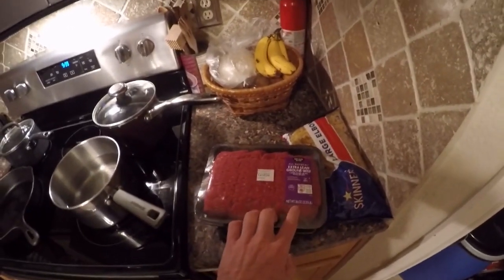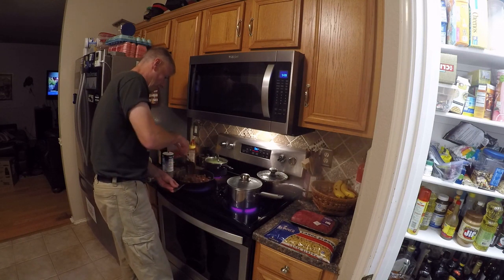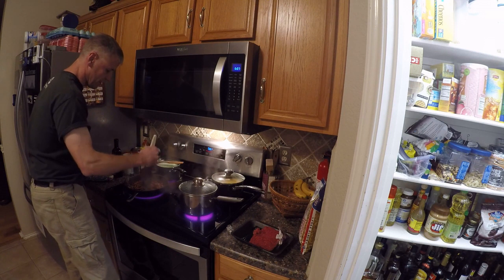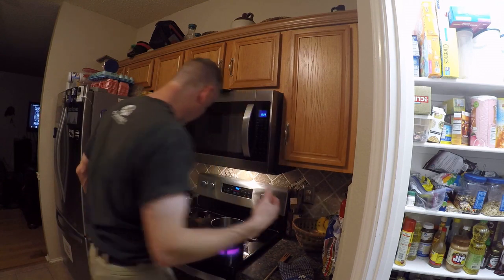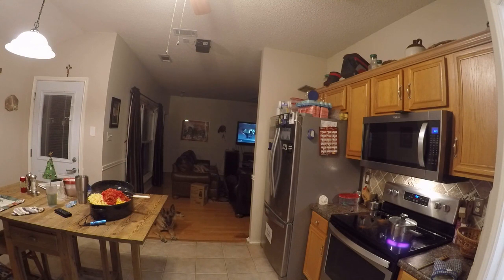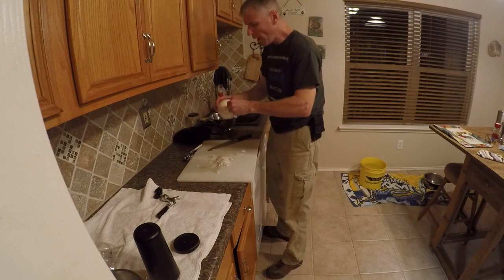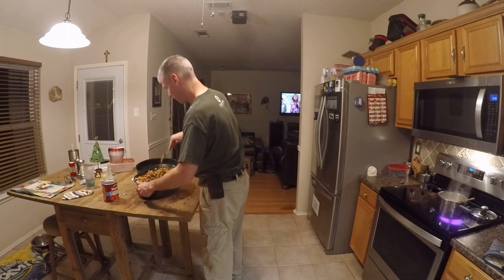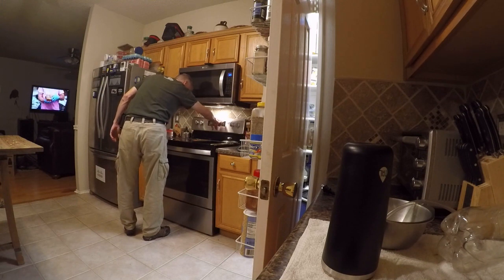Cooking Hot Dish using my Aunt Pat's recipe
When it starts getting cold, nothing beats a nice piping hot bowl of hot dish. This is basically a goulash, consisting of the following:

Meat (Beef/Chicken/charizo)
Corn
Peas
2 cans diced tomatoes
Several cans of Rotel
1 large bag of large elbow macaroni
1 large onion